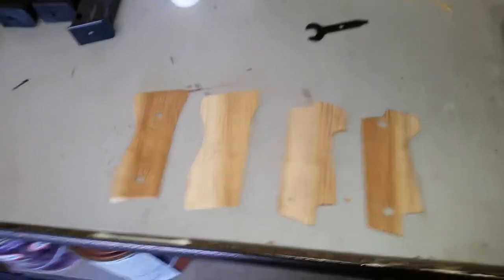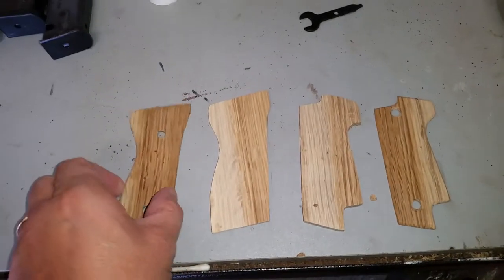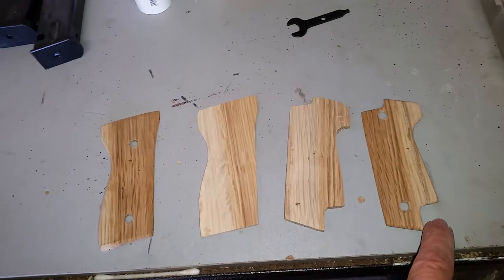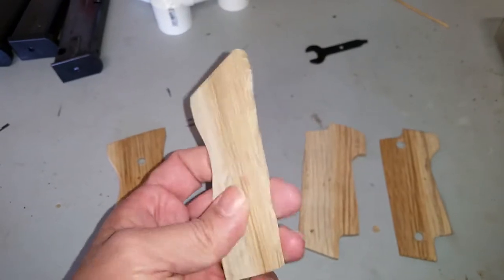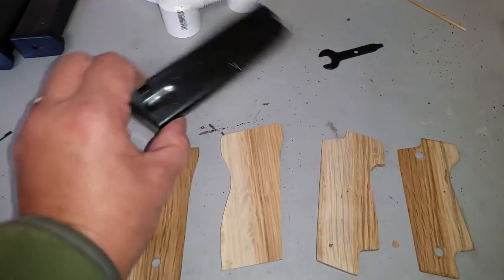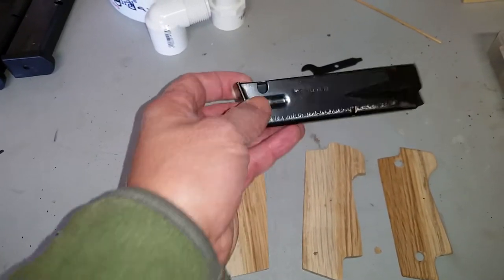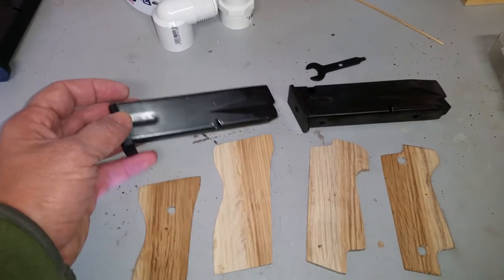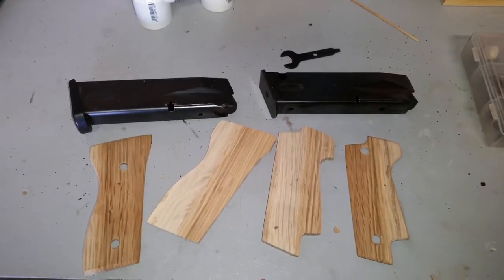Beretta grip update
Quick update on my 92S grip progress